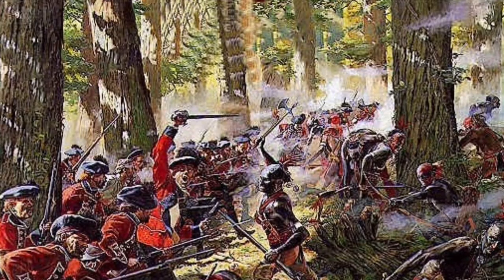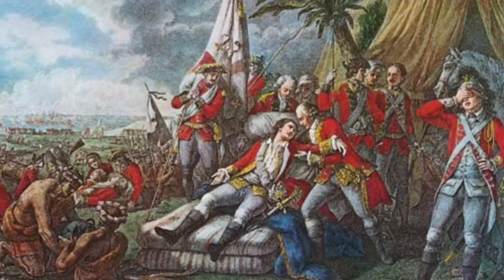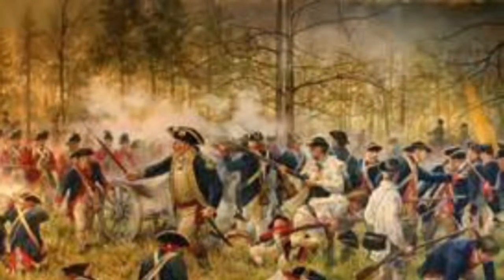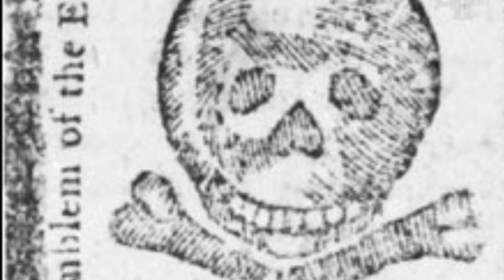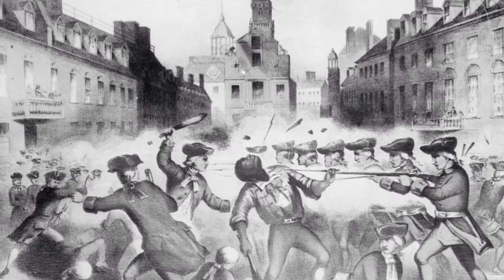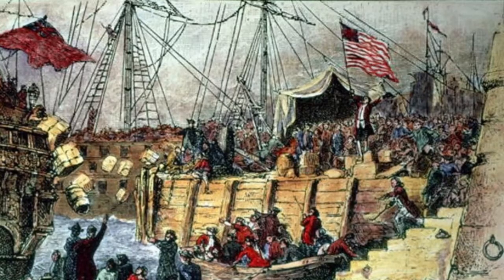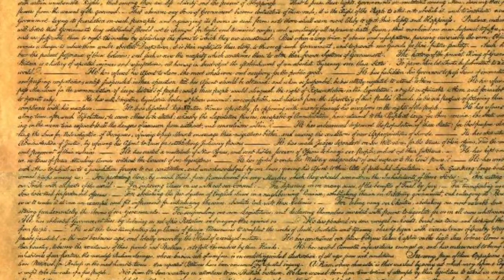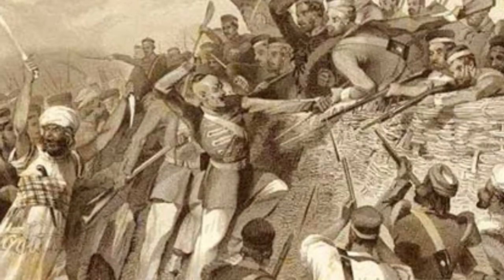American Revolution (Top 5) Podcast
7B #4 - Iliyaan, Aidan, Konor, Parrish, Jaxon, & Ian